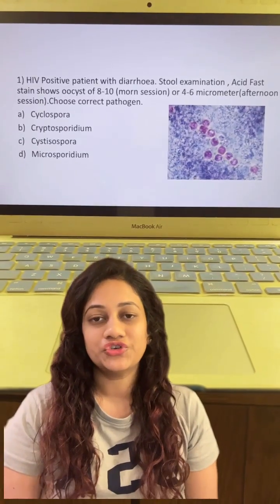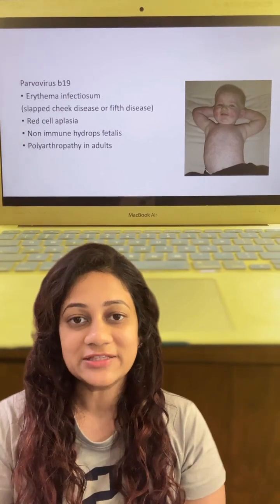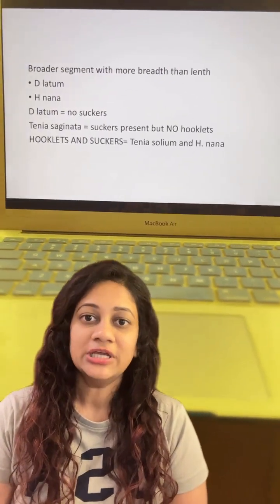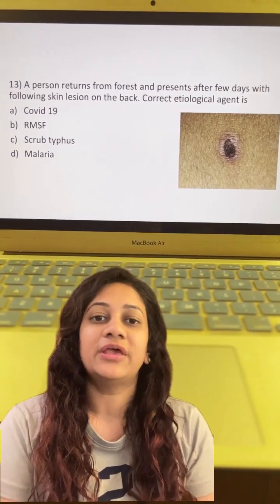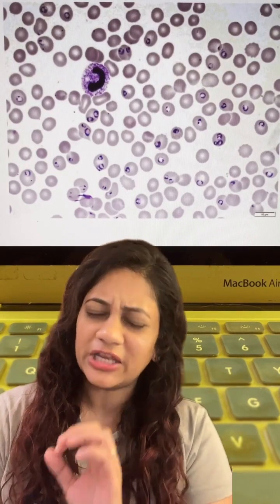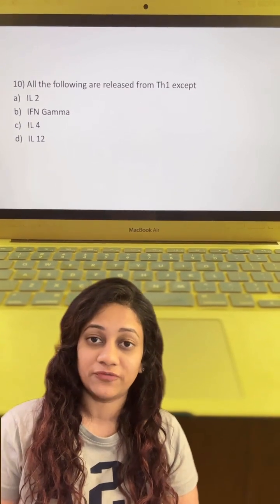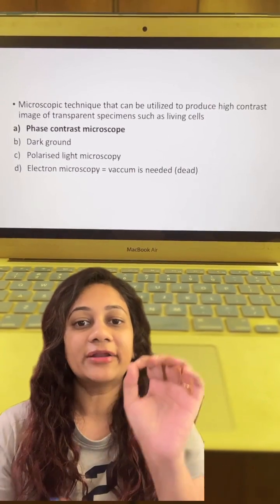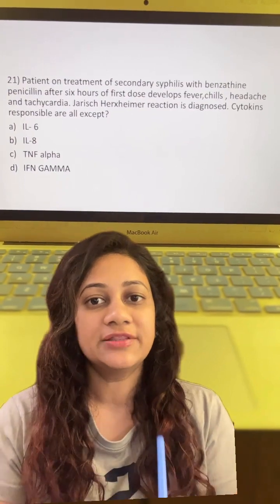INI CET NOV22 RECALL QUESTIONS IN SHORT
IF YOU ARE LOOKING FOR A QUICK REVISION OF THE NOV 22 INI CET RECALL QUESTIONS WITH JUST THE KEY POINTS MENTIONED, THEN HERE IS A VIDEO FOR YOU.